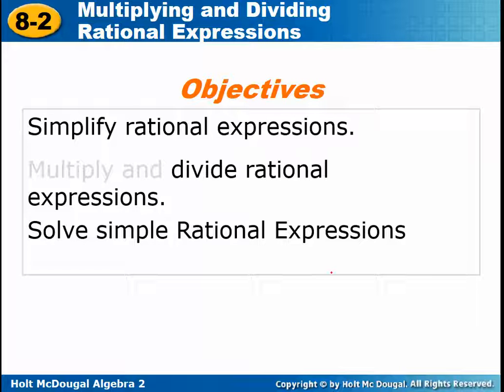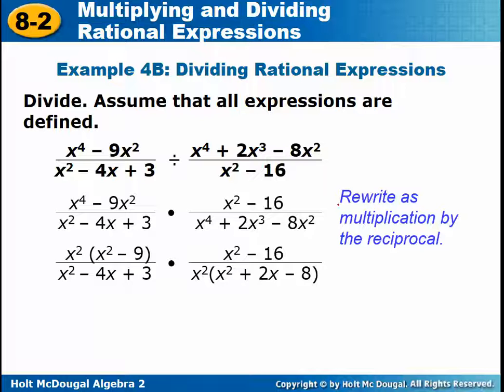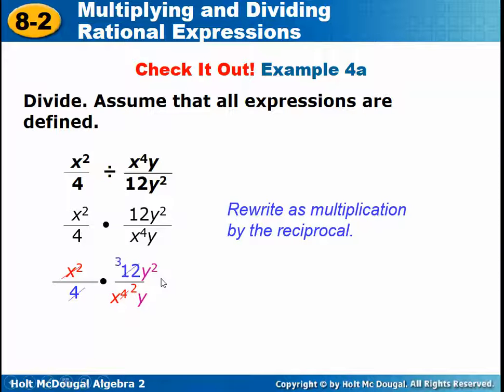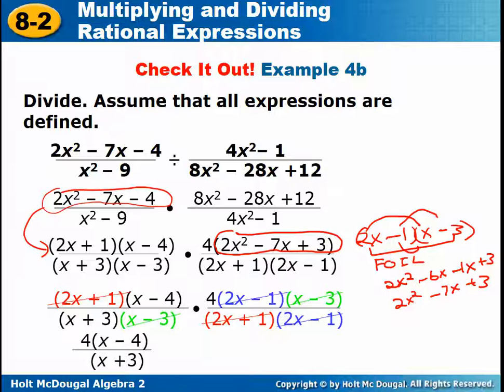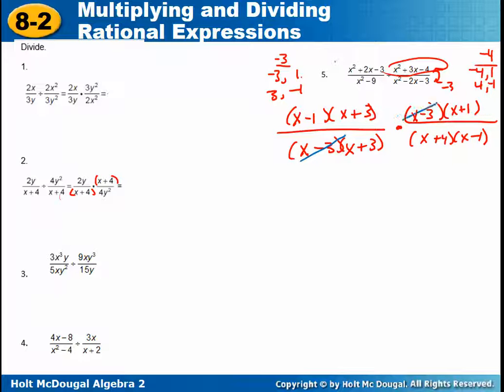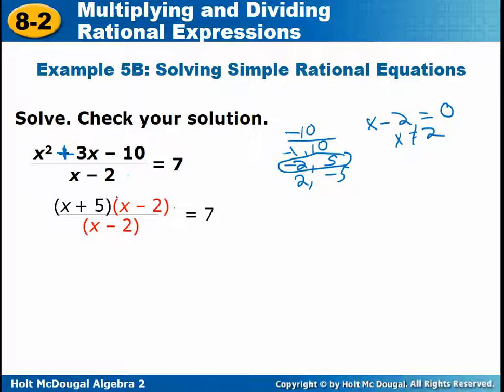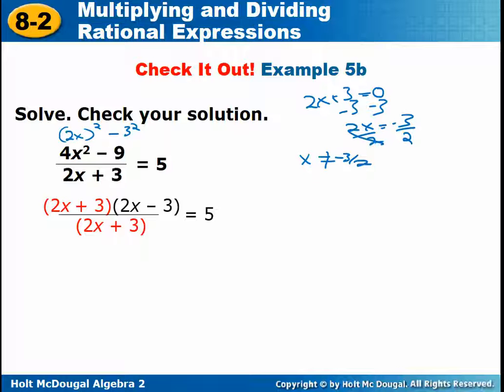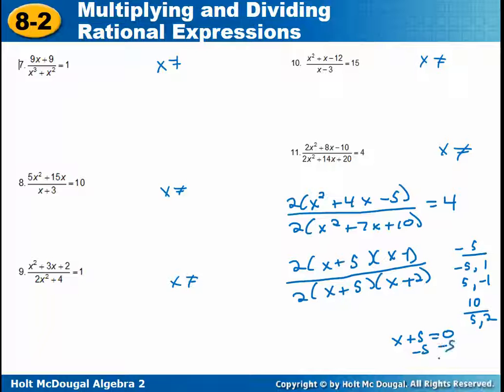Algebra 2: Dividing Rational Expressions and Solving Rational Equations Video